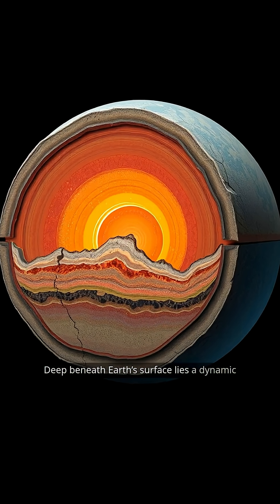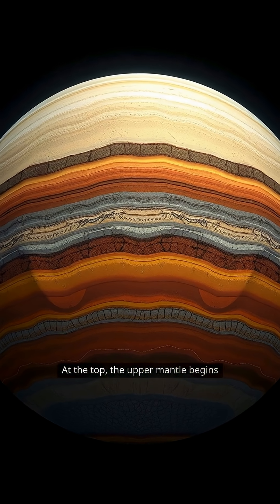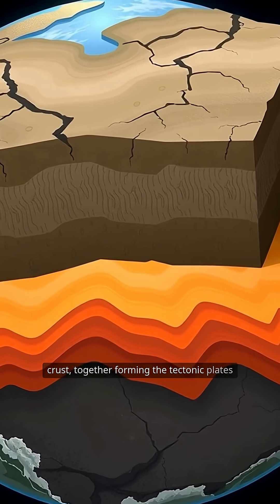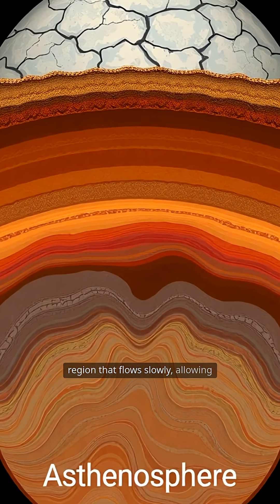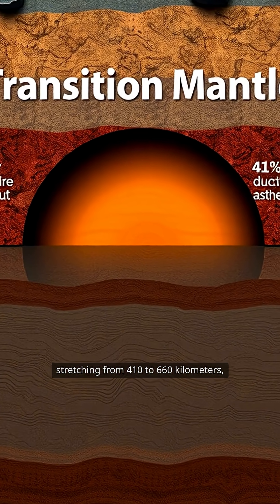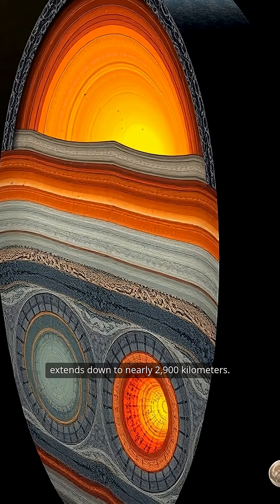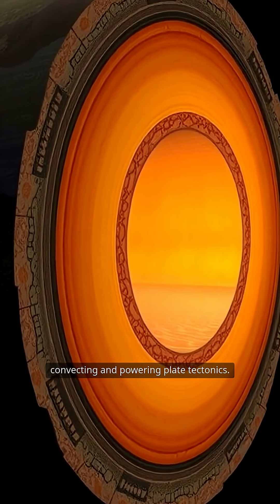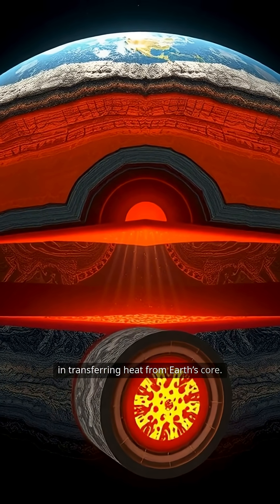Secrets of Earth’s Layers Revealed!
🌍 Journey to Earth’s Hidden Heart: The Mantle Explained 🔥
Deep beneath our feet lies a mysterious and dynamic world—the Earth’s mantle. In this video, we explore the layers that shape our planet’s geology and power tectonic plate movements.
📌 What You’ll Discover:
The upper mantle and its role in forming the lithosphere
How the asthenosphere allows tectonic plates to shift
The dramatic transformations in the transition zone (410–660 km deep)
The vast lower mantle and minerals like bridgmanite
The mysterious D'' (D double-prime) layer near the core-mantle boundary
From plate tectonics to mantle convection and mineral physics, this deep dive reveals the hidden forces that constantly reshape our planet.
👍 Like | 💬 Comment | 🔁 Share if you love learning about our planet!
Explore the **mantle dynamics** that drive our planet's geological processes. Discover how **mantle convection** influences everything from plate tectonics to **crustal deformation**. Learn about the **geosphere** and its vital role in shaping the **dynamic earth** we live on.